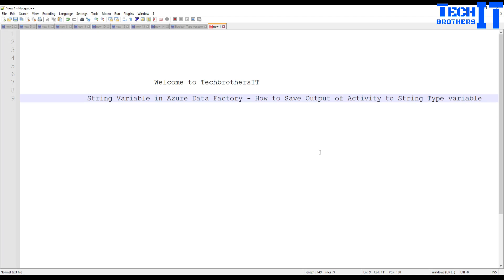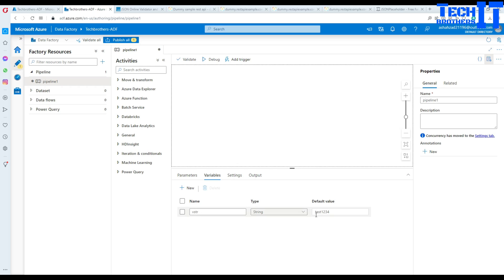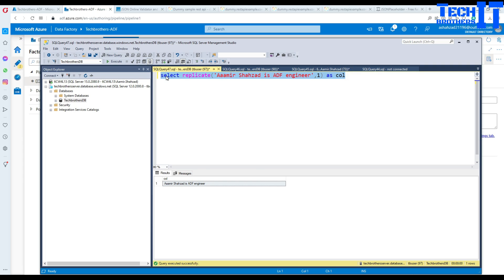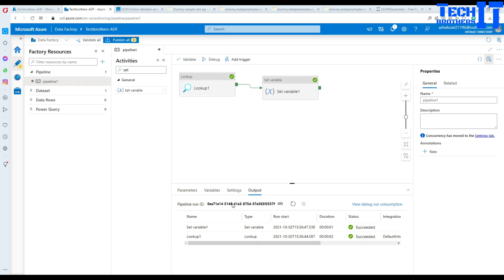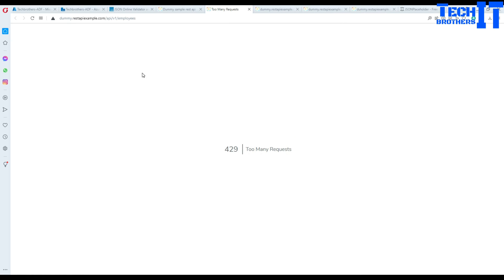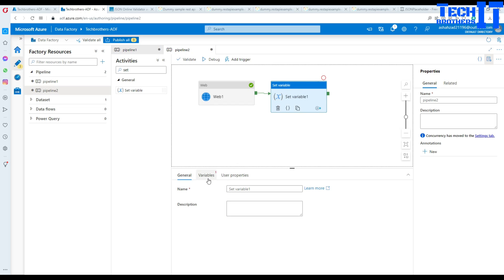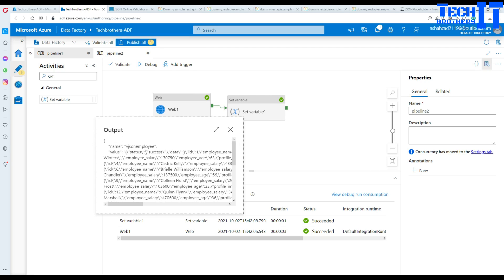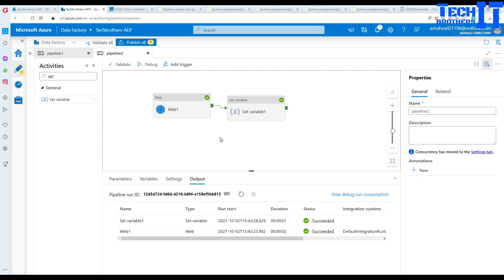String Type Variable in Azure Data Factory - How to Save Output of Activity to String Type Variable